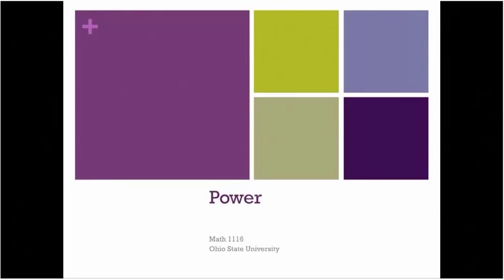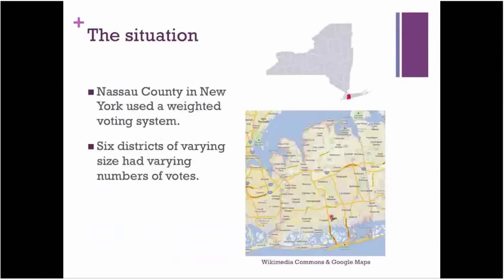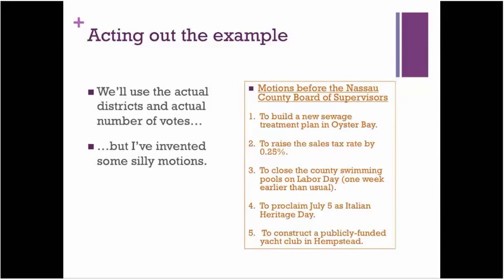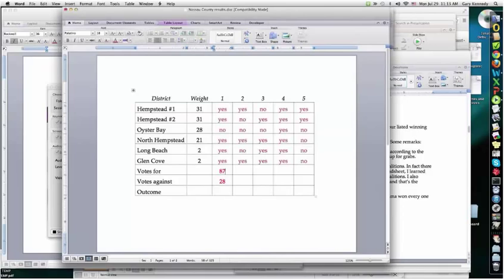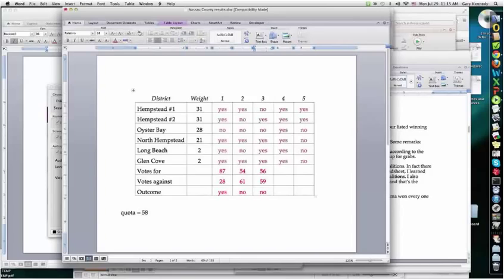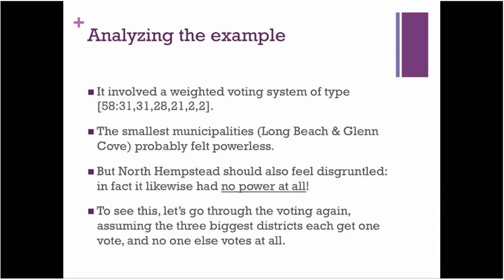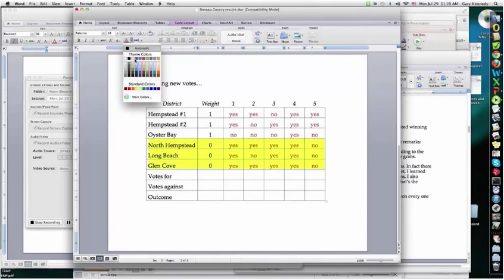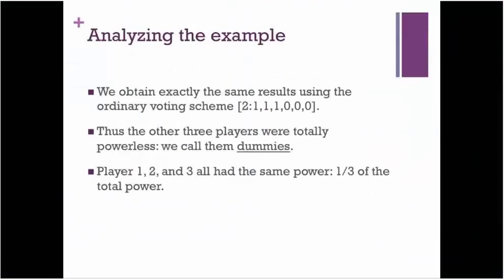Math 1116 Power